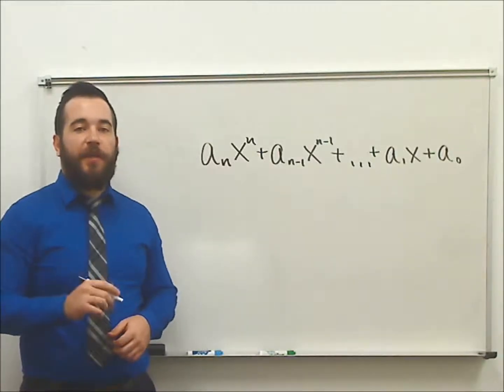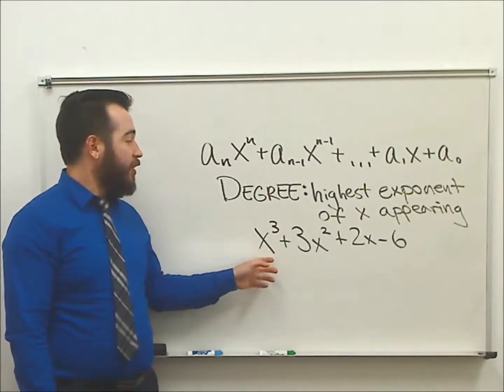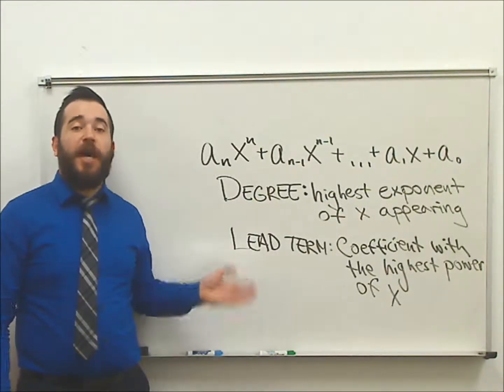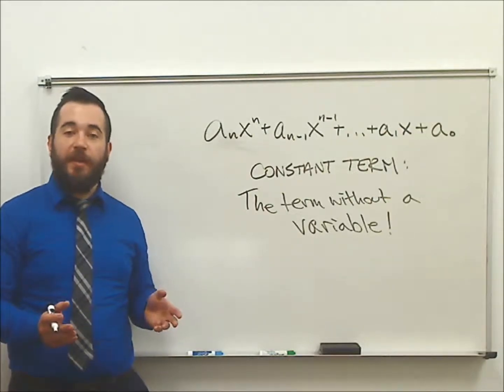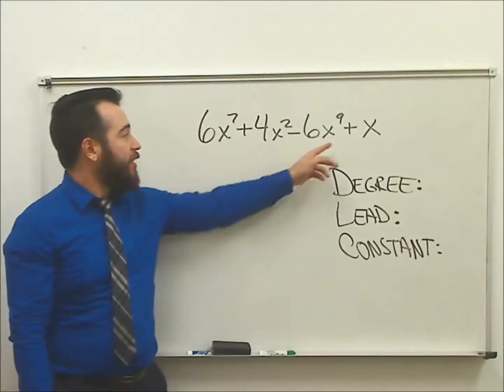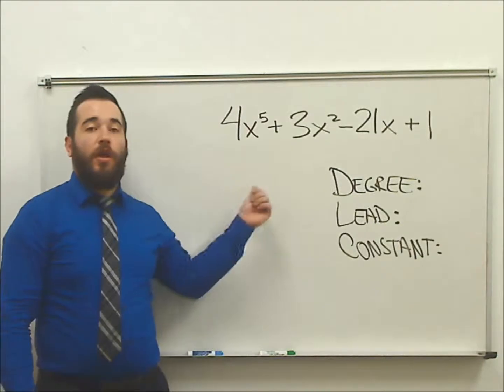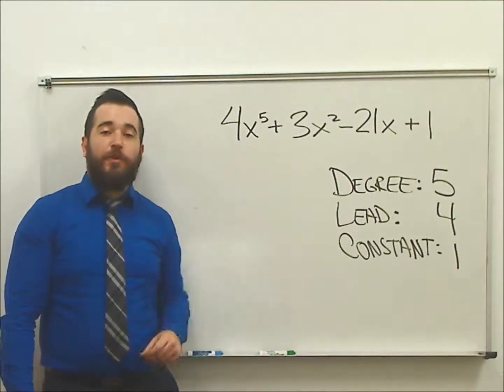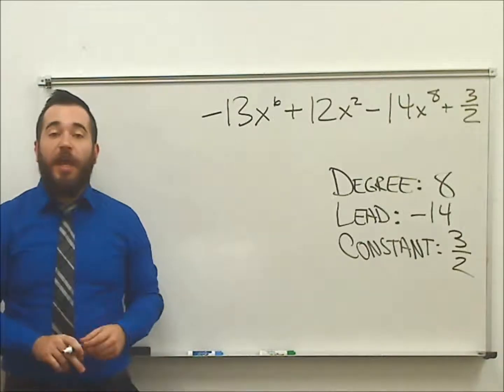Components of a Polynomial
Now we go through what components make up a polynomial by defining what the degree, lead term, and constant term are. I also show some examples of identifying these components when presented with a polynomial.